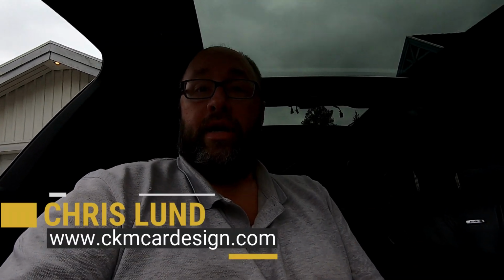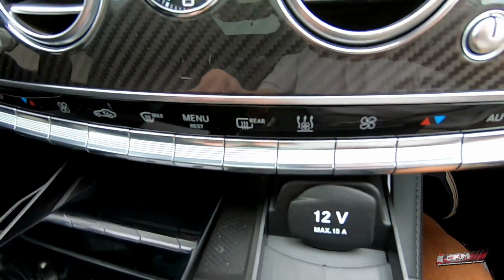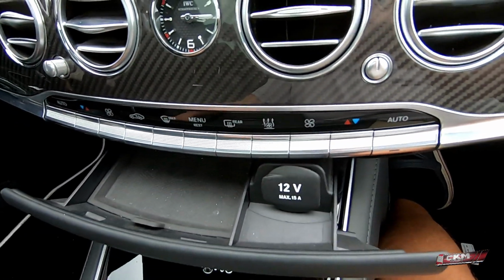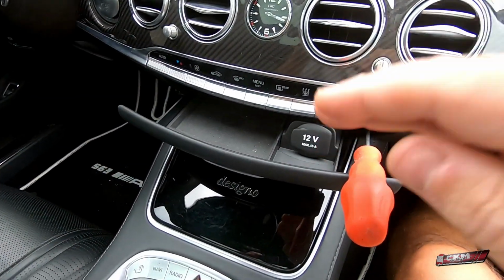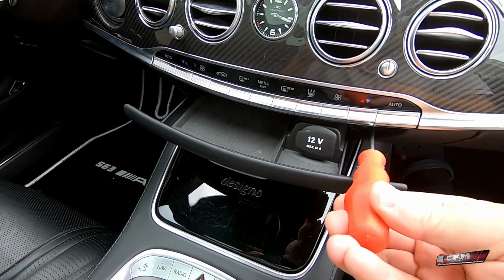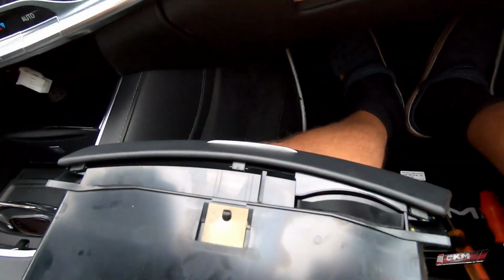SMARTPHONE tray install! BOUGHT the CHEAPEST Mercedes 2015 S63 AMG in EU. part 5. W222 W217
Here is part 5 of this AWESOME 2015 S63 project.

Here is the first video in the retrofit and install series of this project.